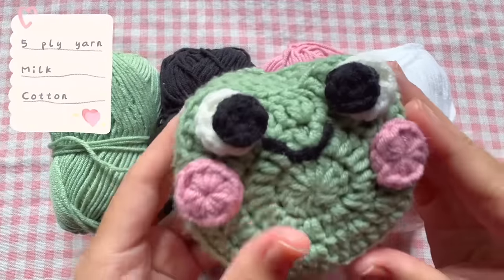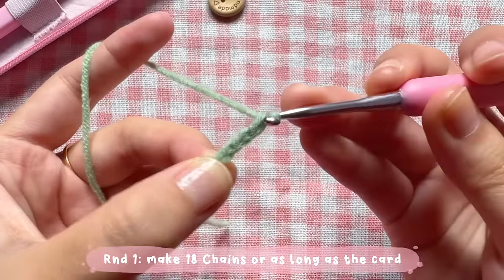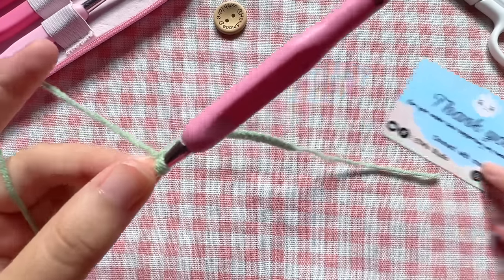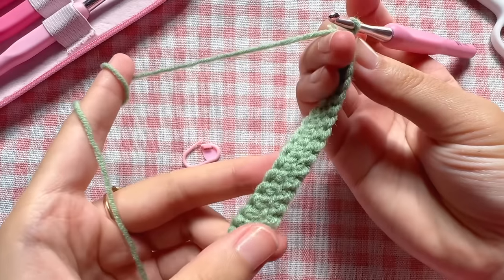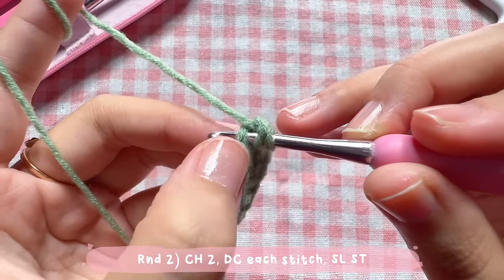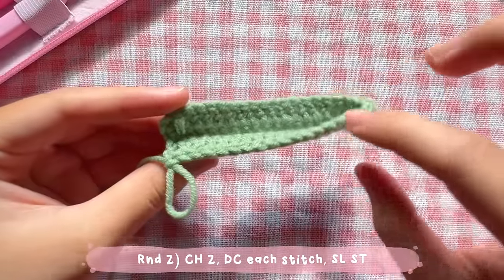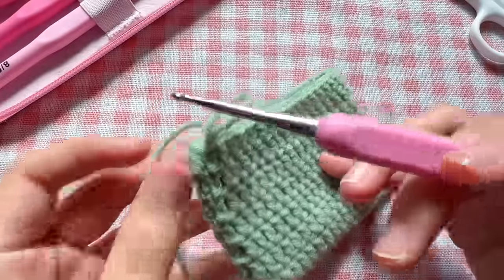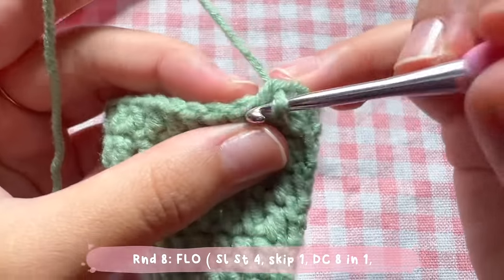♡ Crochet No-Sew Wallet Tutorial | Frog & Bear Card Holder ♡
Hi everyone!
It’s been a while “ヽ(´▽｀)ノ”
And today I am back with the very first video of 2024!
I will show you how to crochet cute bear and frog wallet/card holder/pouch which is another version of my magic pouch’s bear and frog.
You would absolutely love this tutorial as it is almost no-sew and easy to follow. (You only have to sew the smile of the frog but nothing else)
Love you all (∩˃o˂∩)♡

Thanks a lot for supporting my channel!
t